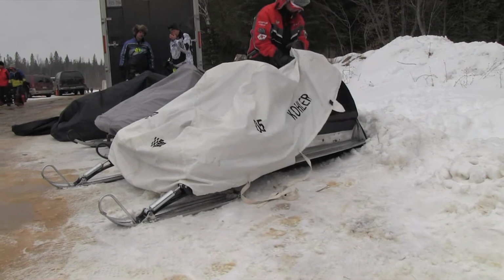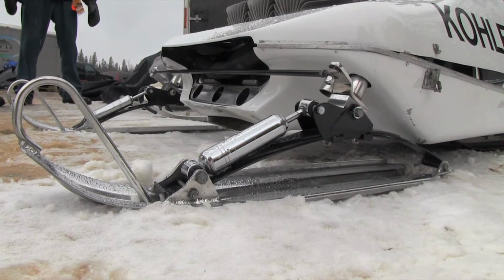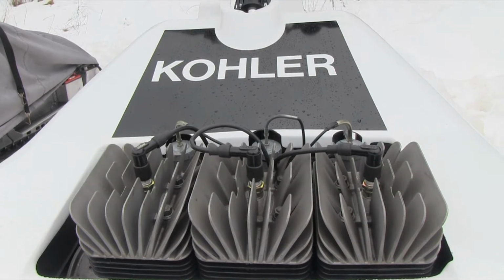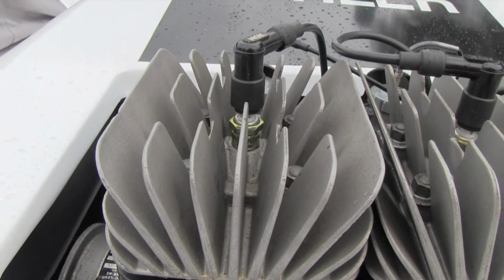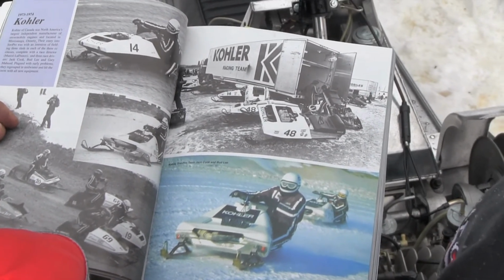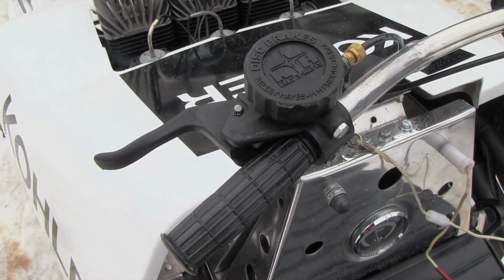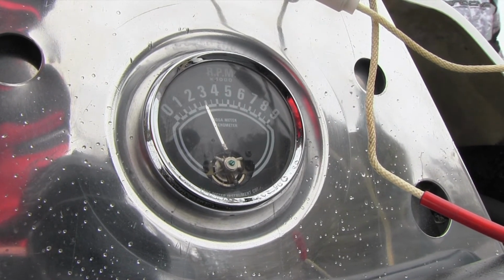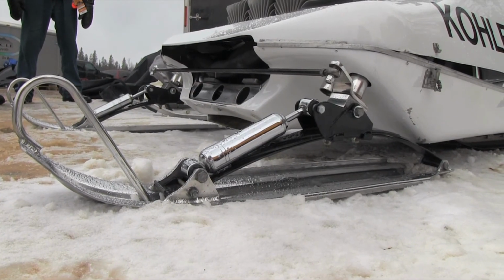Kohler Vintage Sled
Ralph Sonley tells us about his vintage 1974 Kohler Snowmobile .